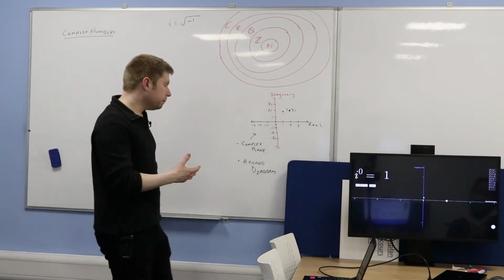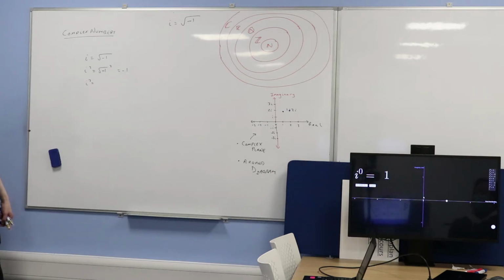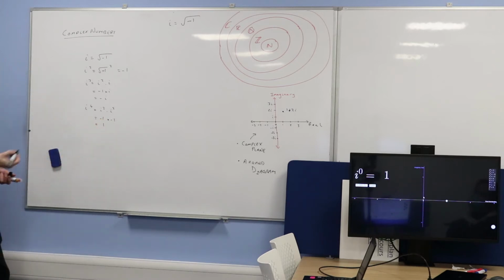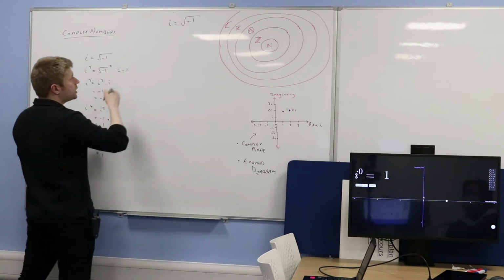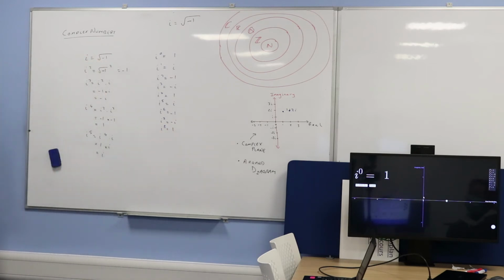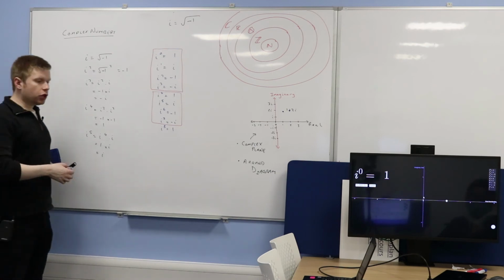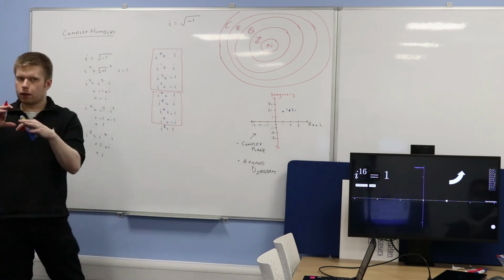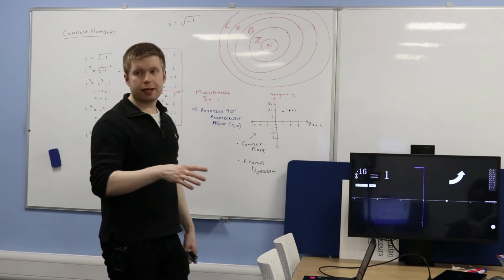Complex Numbers (4 of 7: Powers of i)